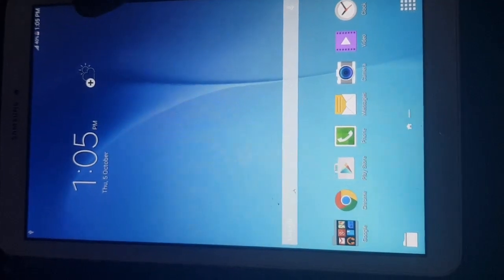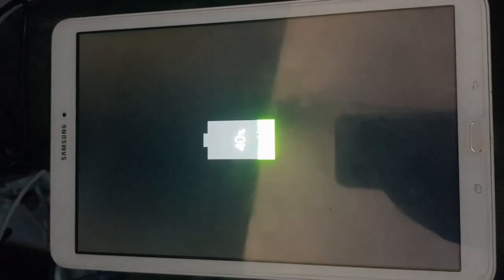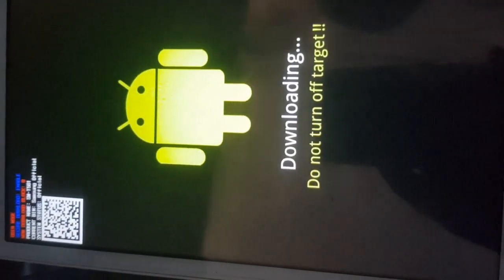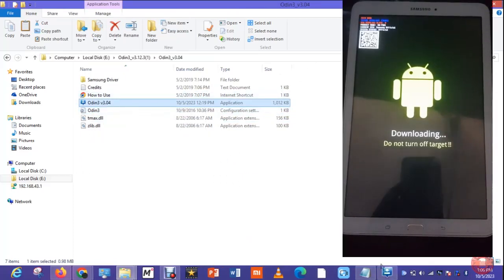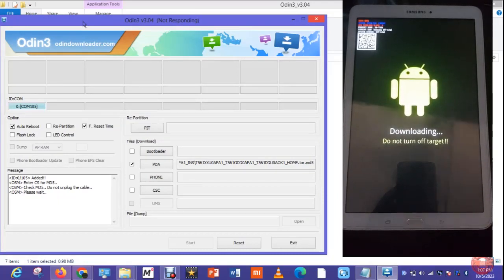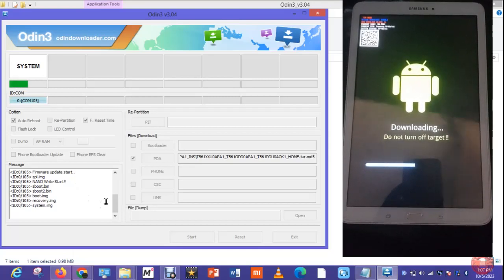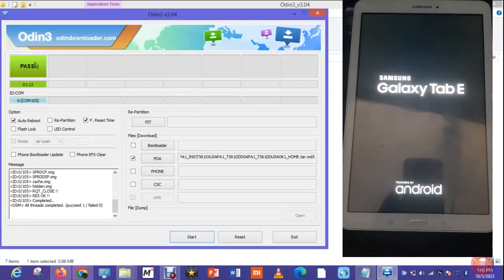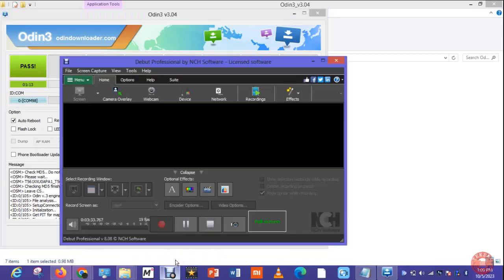How to Flash Any Samsung Galaxy Android Tablet with New Firmware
Do you have any of below problems? Search no further.
How do I use the flash on my Samsung tablet?
What is flashing a tablet?
How do I restore my Samsung tablet to factory settings?
How do I hand flash my Samsung Galaxy Tab E?
How do I reset my Samsung tablet if I forgot my password?
How do I force flash on my Samsung?
Can I flash my tablet?
How to flash Samsung using SD card?
How do I turn on the flash on my Android tablet?
Which tablets have a flash?
Why don t tablets have flash?
How do I reboot my tablet?
How do I factory reset my Galaxy Tab A with buttons?
How do you hard factory reset a tablet?
How to factory reset Samsung Galaxy Tab S7 tablet without password?
How do I reset my Samsung tablet 8?
How do I reset my Samsung tablet s6 Lite without password?
How do I turn on the flash on my Samsung 10?